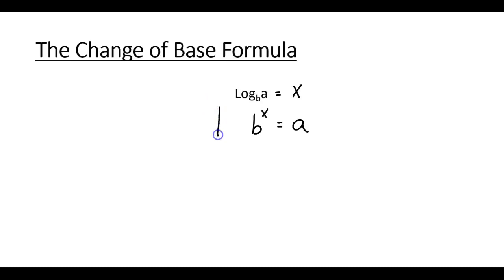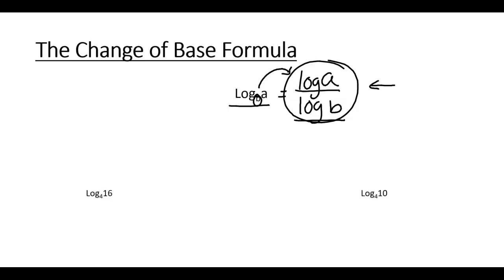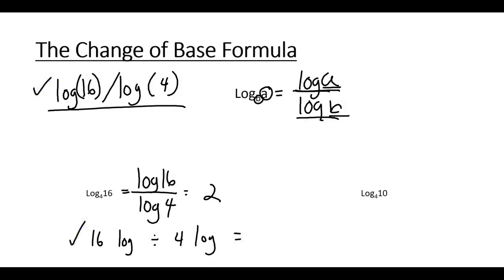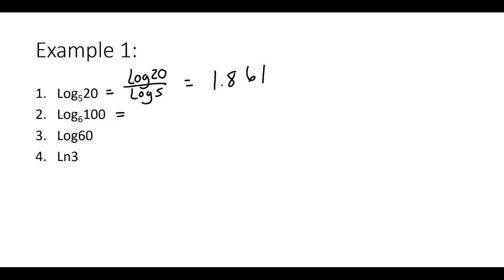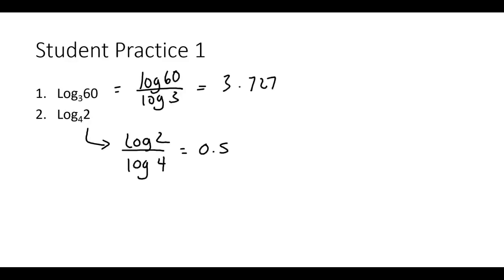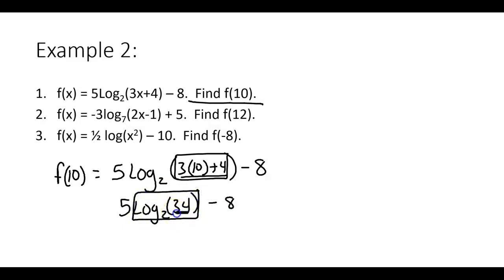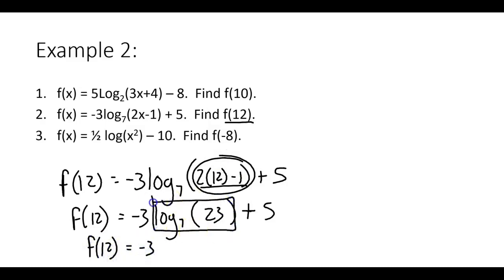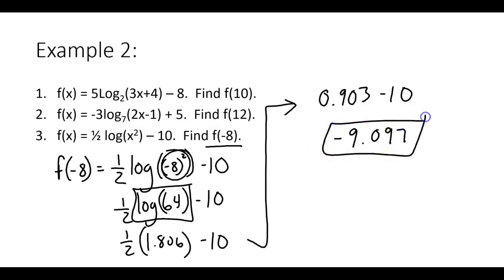Precal 9.4 Lesson 22/23